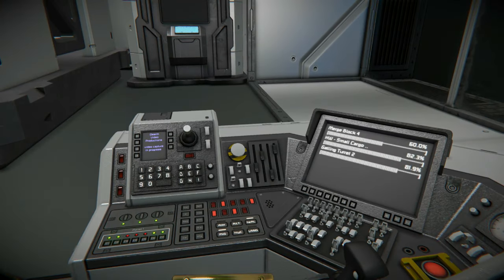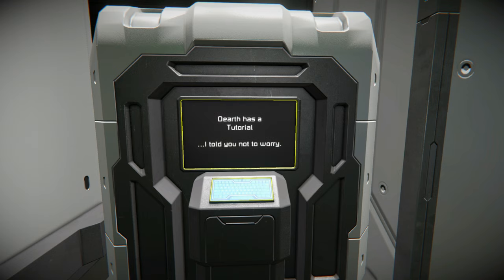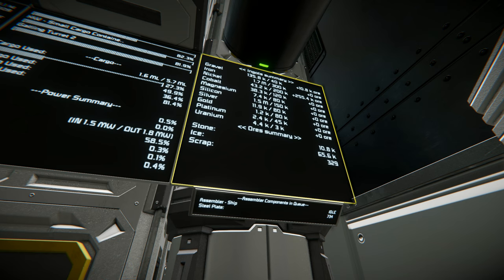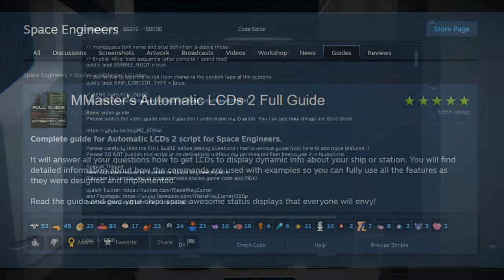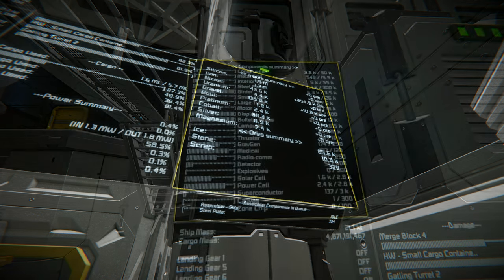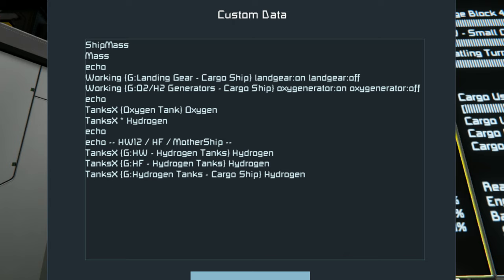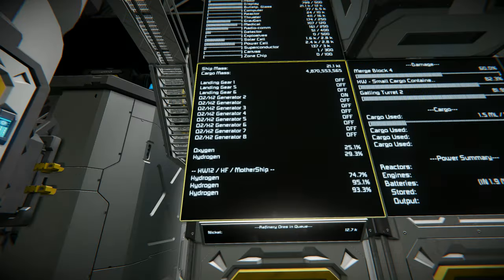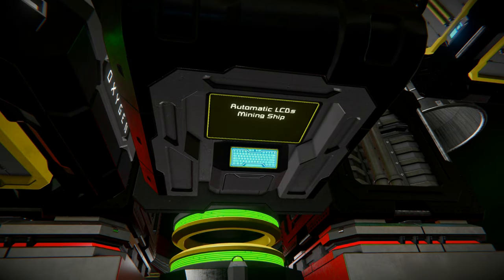Space Engineers - How to Make Better LCDs | Automatic LCDs | Scripts | Tutorial | Guide | Let's Play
In this Space Engineers LCD tutorial, I show you how to make fancy Space Engineers LCD displays for any screen in Space Engineers.  The video provides examples you can replicate, and provides far more data than the default Space Engineers LCD displays.  I show how to use the Space Engineers LCD script Automatic LCDs to use your Space Engineers LCD screens to display a whole host of data.

STAR-PYQM-QZZK

Hardware:
Case: Corsair 4000D
CPU: Intel i7 12700K @ 3.61 GHz, 12 Cores
RAM: 32 GB Corsair Vengeance @ 4800 Mhz
Graphics: NVIDIA GeForce GTX 3070Ti, 8GB RAM
Mic: Shure SM58
Pre-Amp/Mixer: M-Audio, M-Track